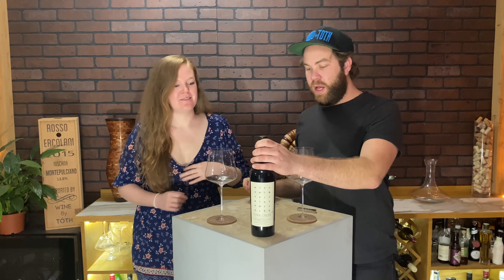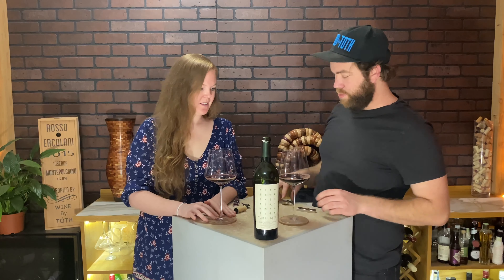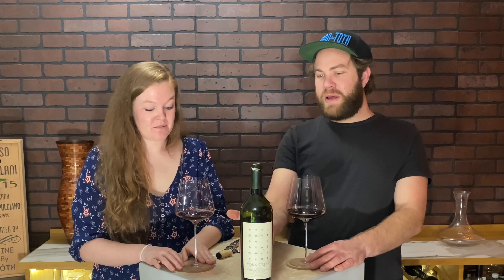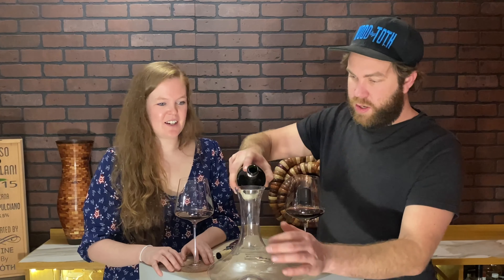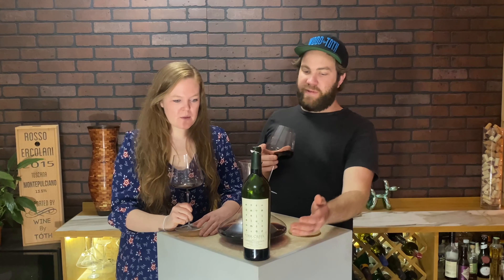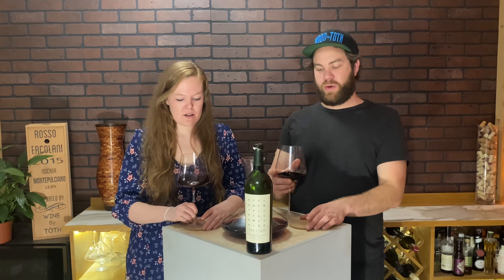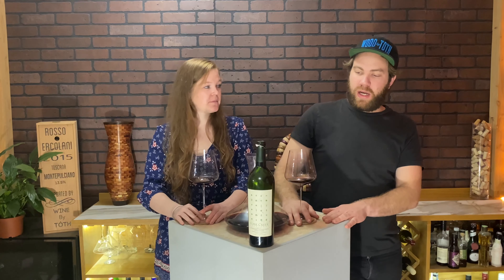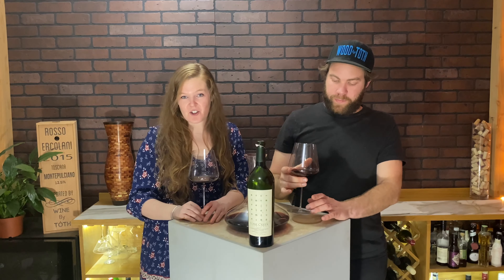15 Year Old Napa Cabernet // Wine Review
Today were are tasting 2005 York Creek Vineyards Cabernet Sauvignon Horseshoe. This wine is from Napa, Valley. Follow us along on our wine tasting journey! Hayley and Toth are not experts, we're here to taste different wines and learn more!
If you have a wine you would like us to review leave it in the comments below.

Another great source for wine is You can use our referral for $20 off you first order. Our code is below

Zalto Champagne Glasses
Glass Wine Decanter